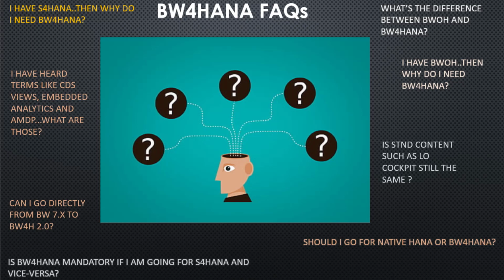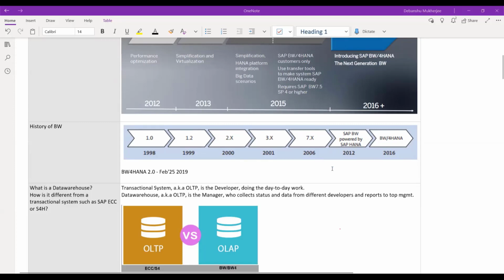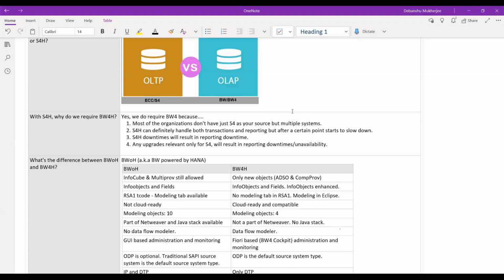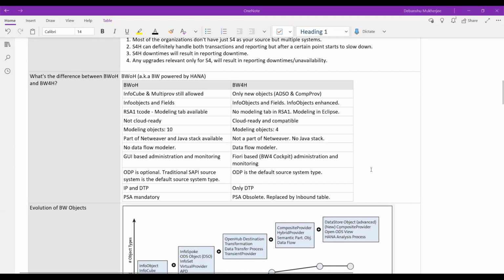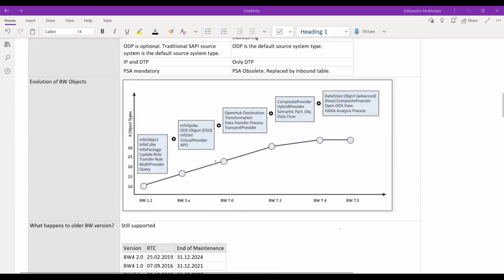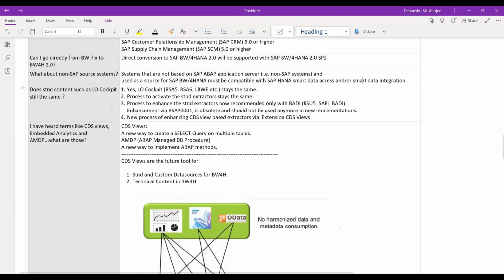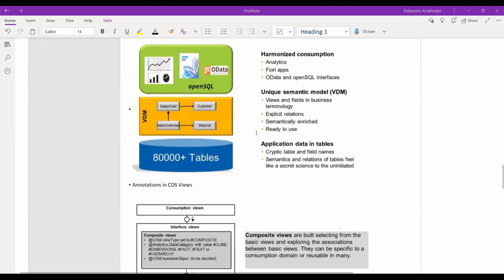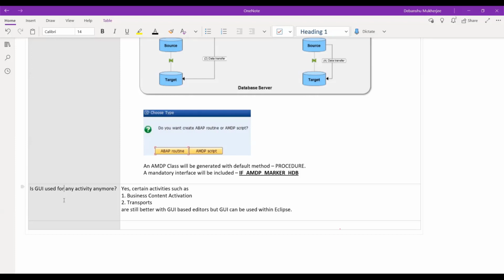BW4HANA - FAQs and Answers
BW4HANA - FAQs and their answers...
Clear, concise and direct answers to dispel the confusion around BW4HANA and it's usage.

This video answers many frequently asked questions such as:
1. If I have S4HANA...why do I need BW4HANA?
2. Should I go for Native HANA Datawarehouse or BW4HANA Datawarehouse?
3. Is S4HANA mandatory for BW4HANA?
4. What is AMDP, CDS View and Embedded analytics and how are they used in BW4HANA?